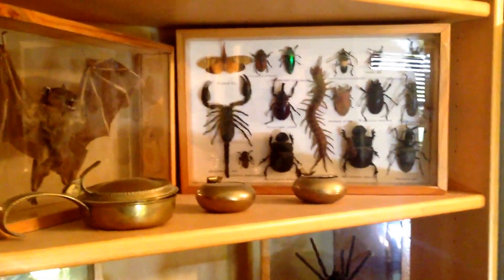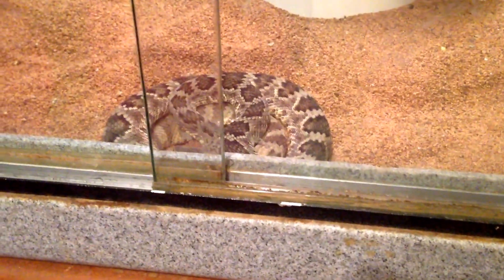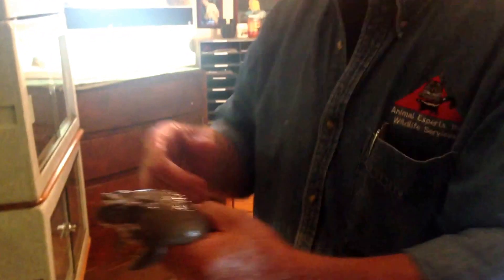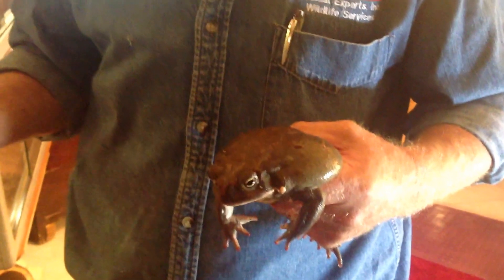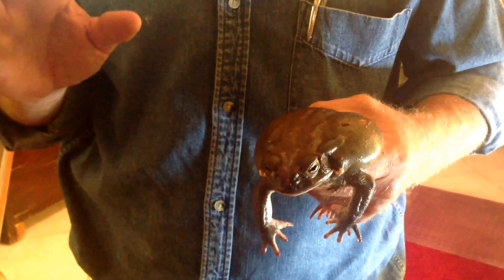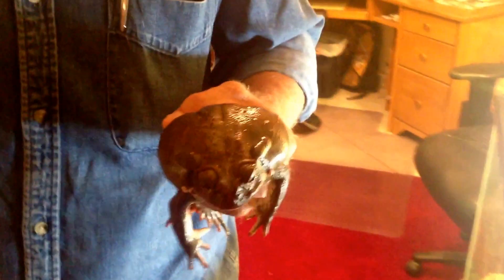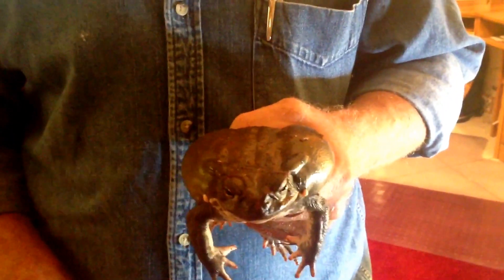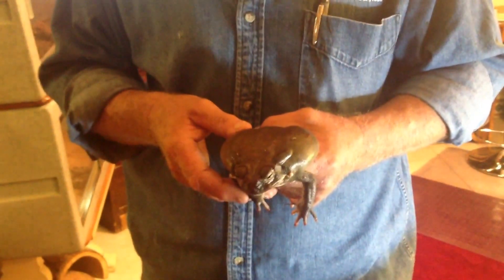Colorado River Toads: Drugs, Dangers and Dogs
Also known as the "Psychedelic Toad" or Sonoran Desert Toad, this toad is controversial because of the 5-MeO-DMT (5-methoxy-dimethyltryptamine), a highly potent hallucinogen, that is naturally produces. There are many "toad lickers" who try to get high by using the venom illegally. The venom is estimated to be many times stronger than LSD and extremely dangerous. DON'T be a "toad licker"! explains the dangers of the toad and how you can easily save your dog's life if it runs into a Colorado River Toad.